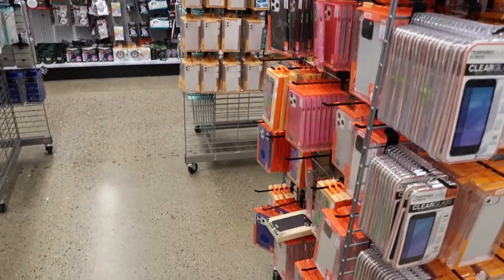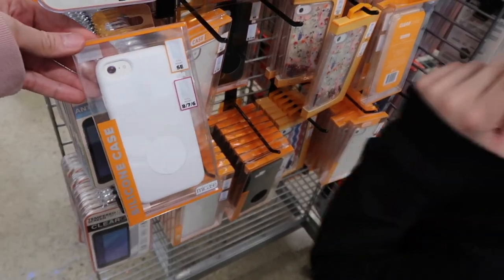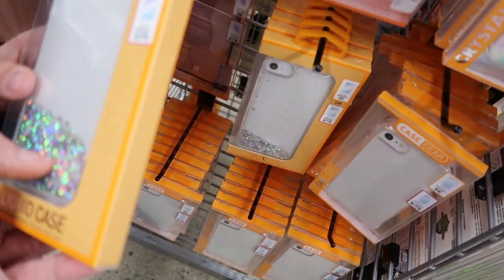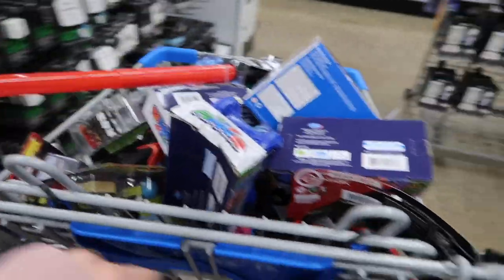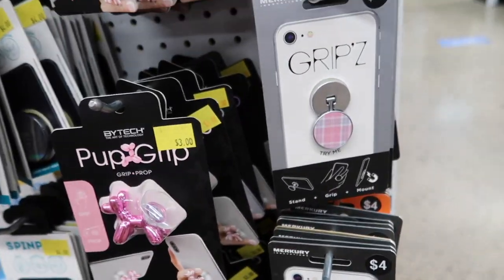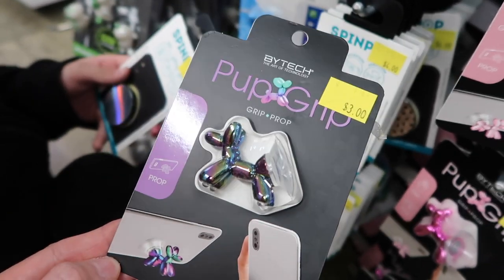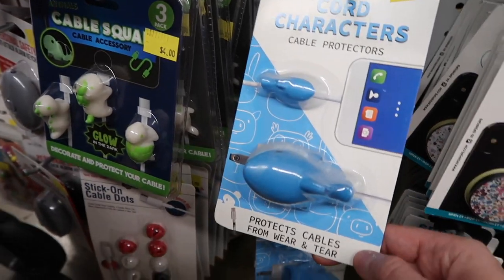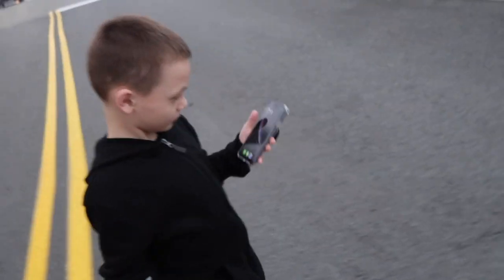Shopping for New iPhone Vlog 📲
Mya's Instagram: myagoetz_

Mya's tiktok: myagoetz

Alayah's TikTok: alayahlmao